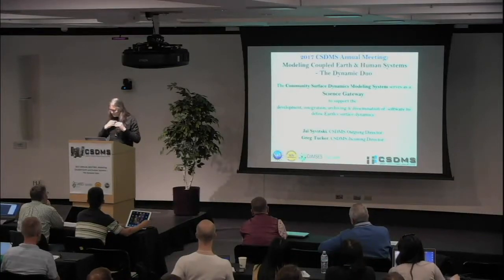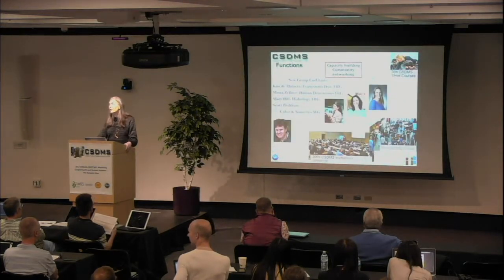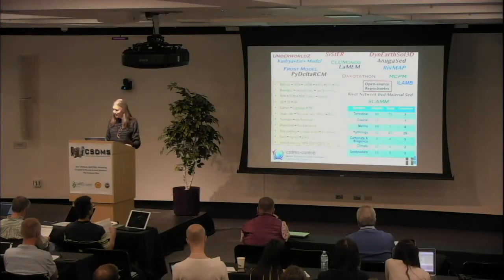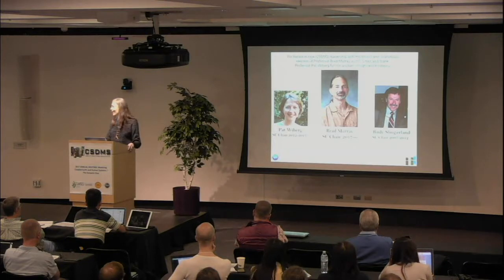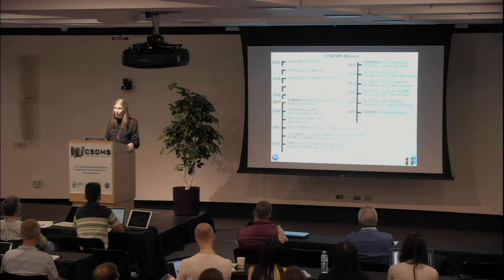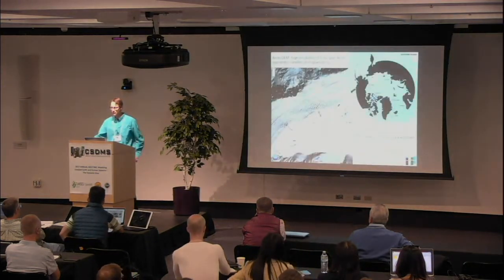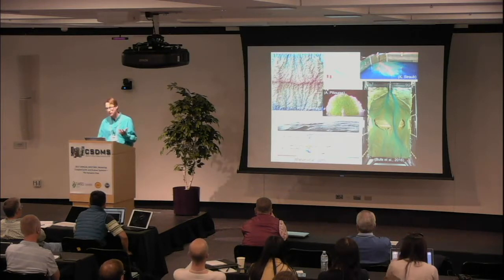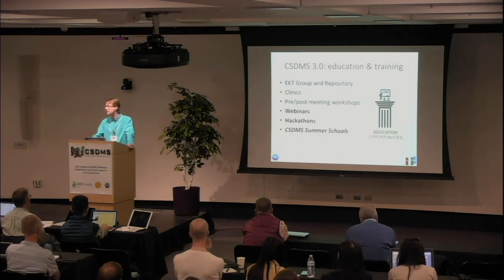CSDMS meeting 2017 by Jai Syvitski & Greg Tucker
CSDMS - Looking back and forward.